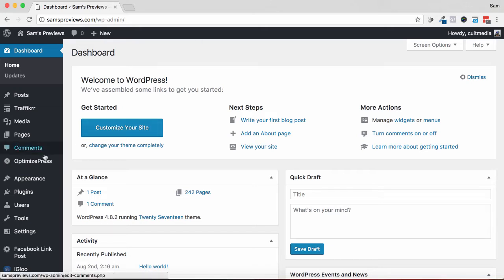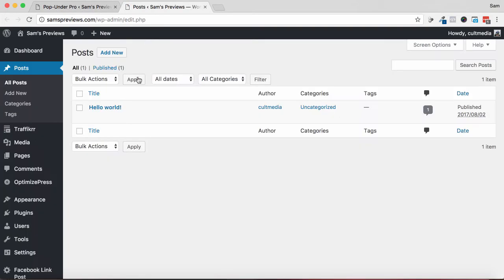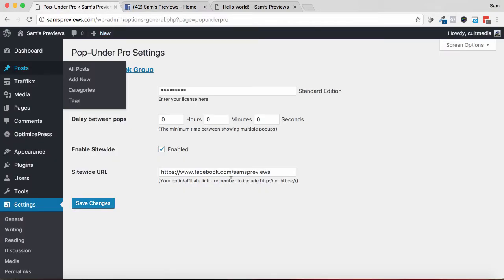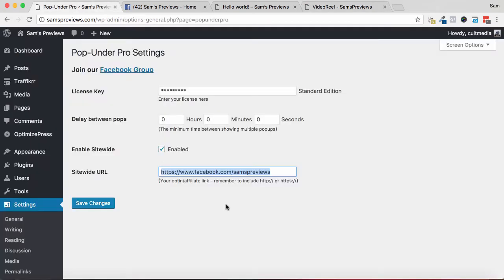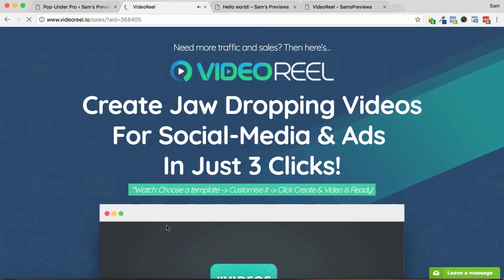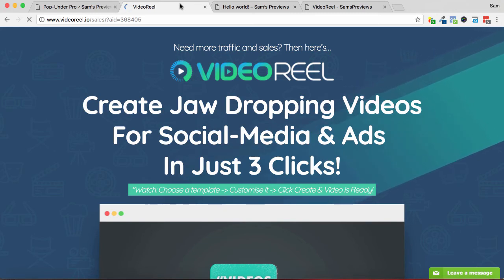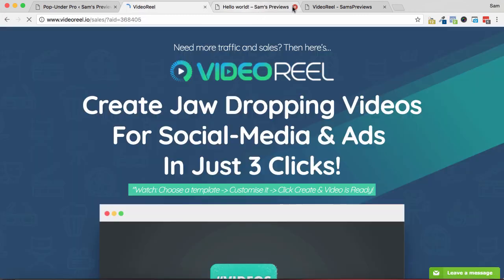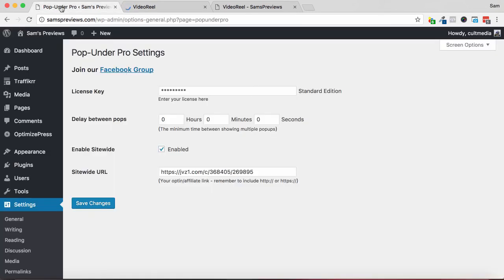WP Pop Under Pro Demo